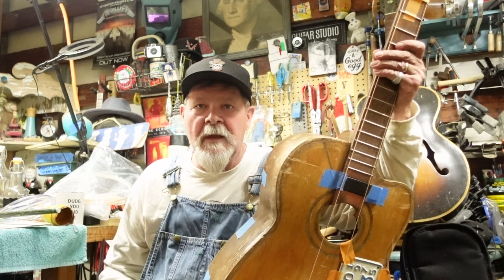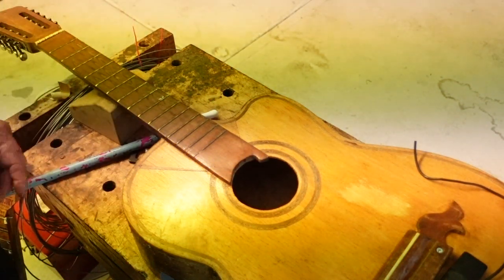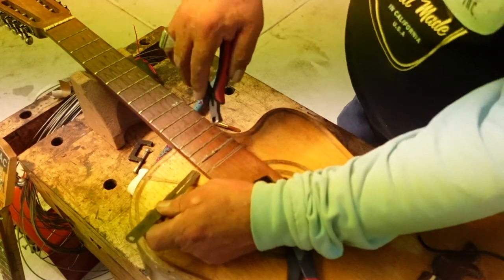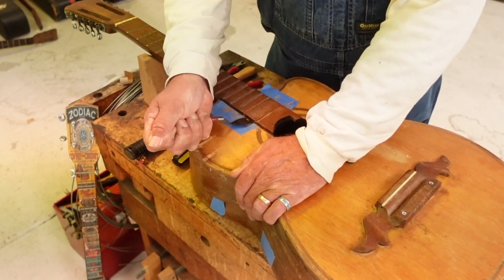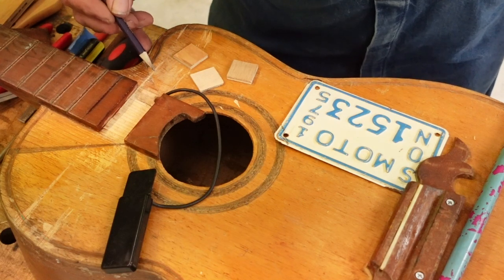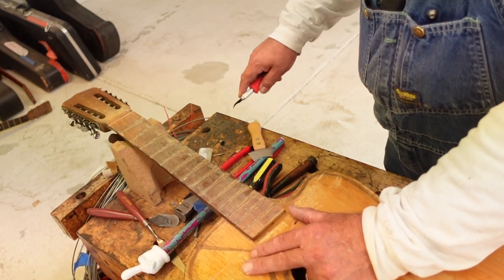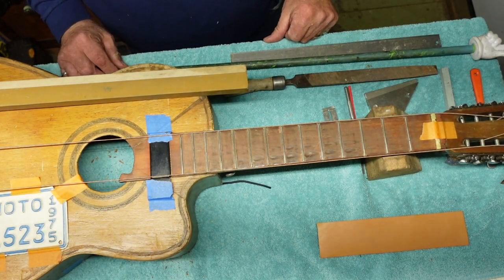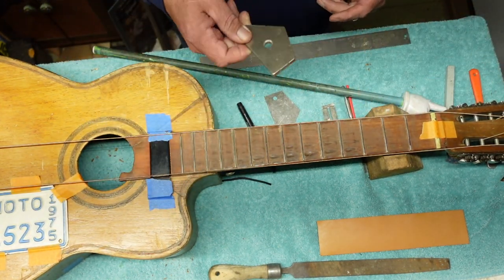Bajo Quinto: Refretting a Guitar Neck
Time to replace the frets and embed an oddity in the fingerboard.